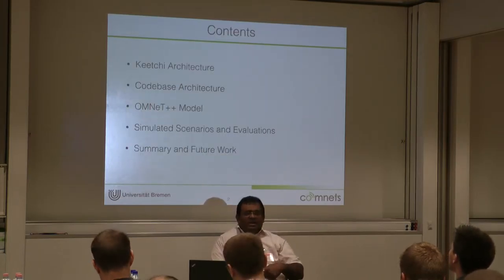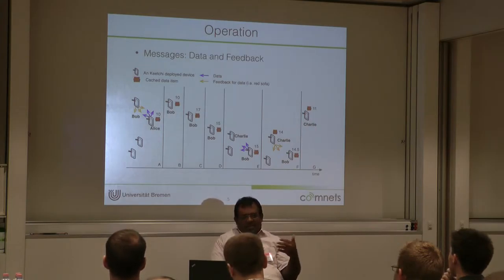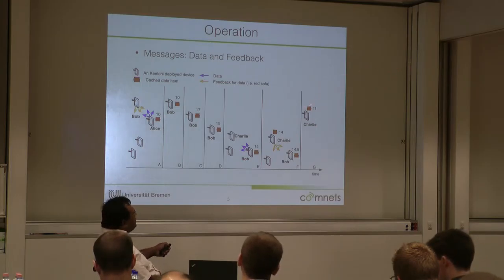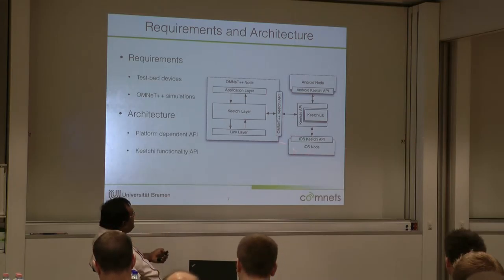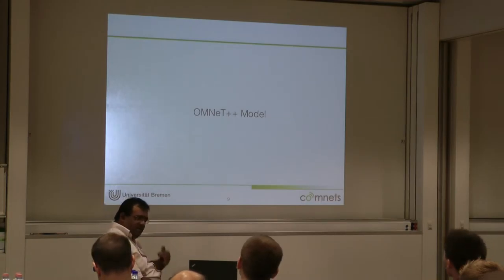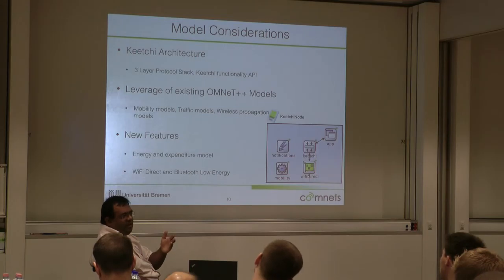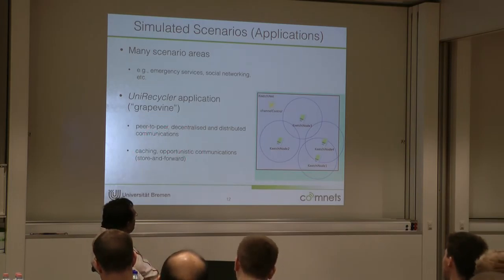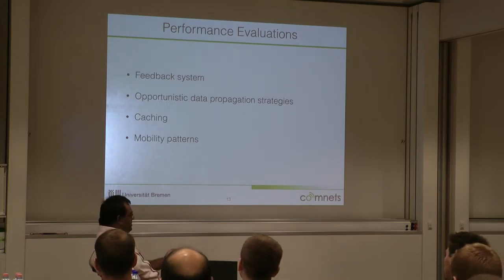OMNeT++ Summit 2015 - Presentation by Asanga Udugama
Presentation by Asanga Udugama on the topic "Federating OMNeT++ Simulations with Testbed Environments".
Presented during the session "Beyond OMNeT++" at the 2015 OMNeT++ Community Summit in Zurich, Switzerland.